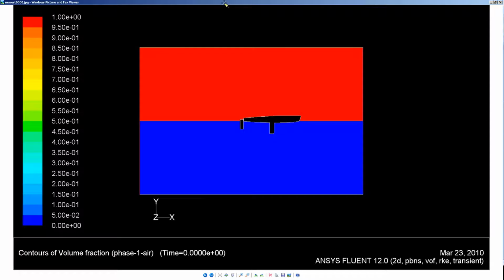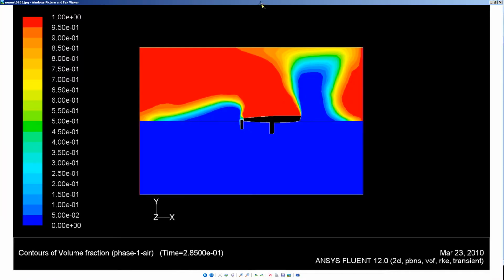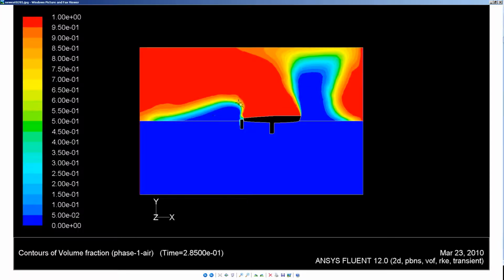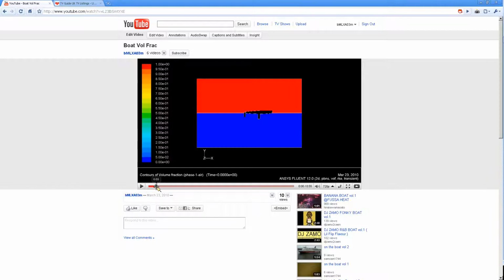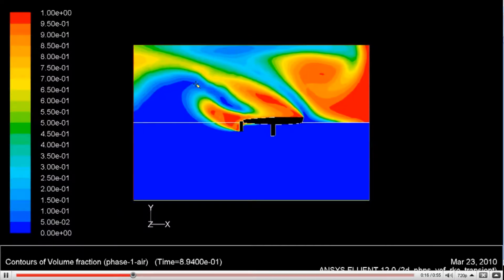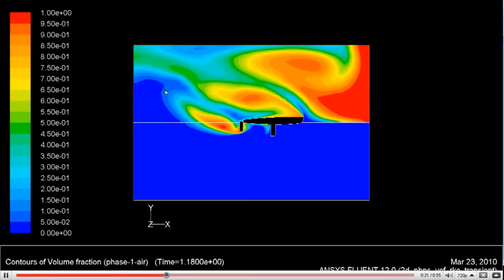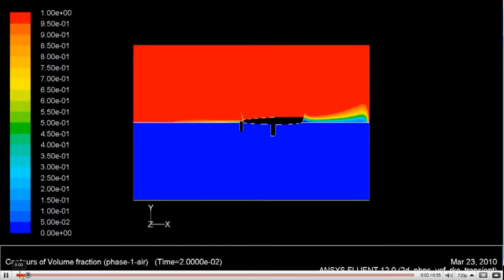As2 boat post proc.avi